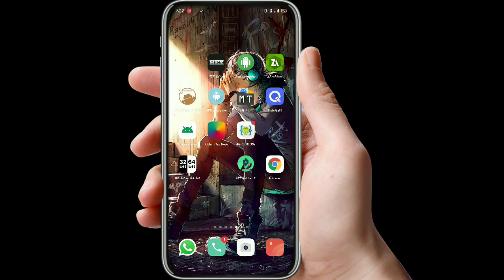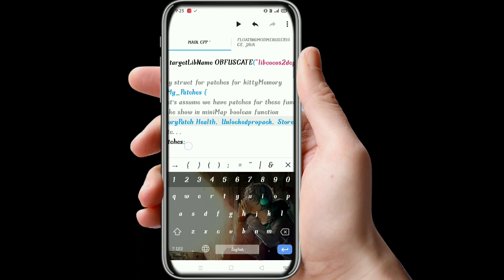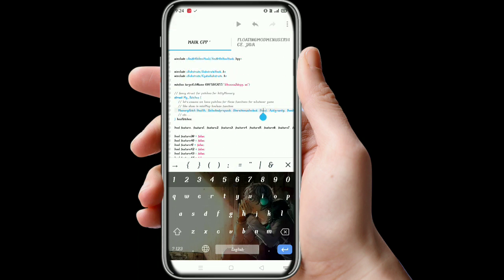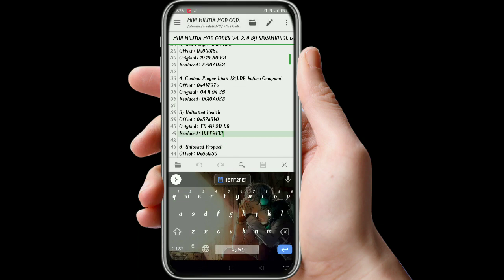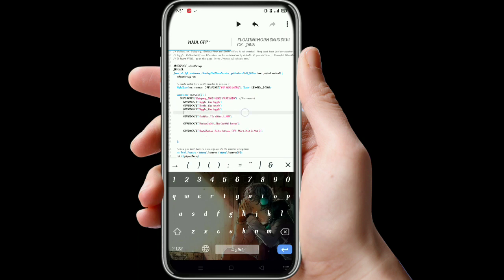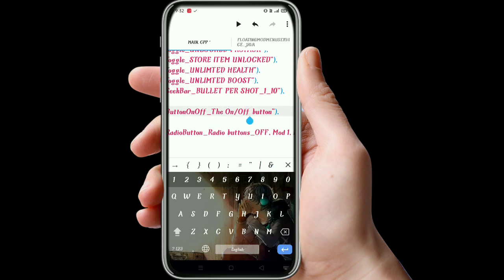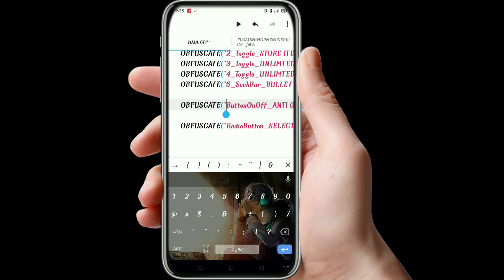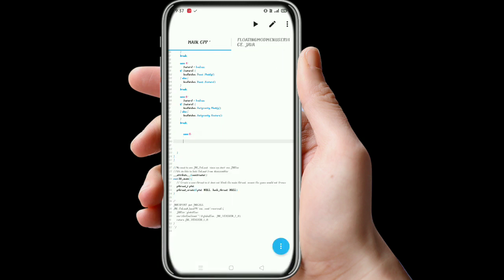How to Make Mod Menu | mod menu tutorial | lgl mod menu| how to make own mod menu | Part :- 2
How to make Mod Menu of Any Game on Android | LGL Mod Menu | Part-2

~~~Requirement~~~
• AIDE Apk
• NDK (32 or 64 Bit)
• 64 Bit checker Apk (If you don't know your phone architecture/bit)
• Mod Menu Source File
• Zip extractor (Almost every phones have inbuilt zip extract feature so no need to download any other apk if you have inbuilt zip extractor)

~~~Download Links~~~

► Download Codes Of Mini Militia V4.2.8